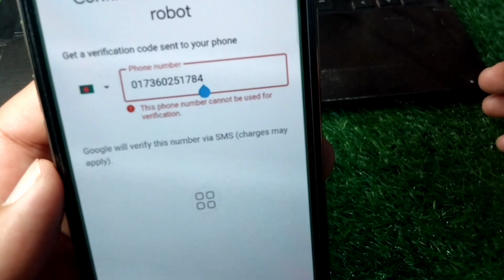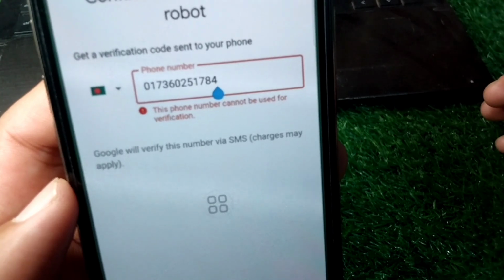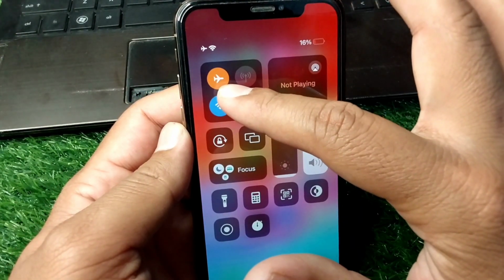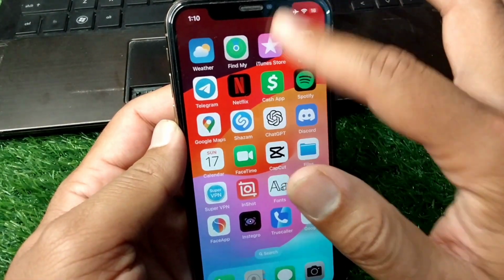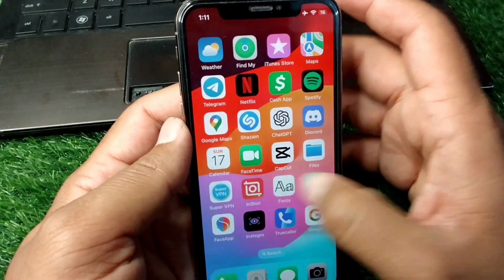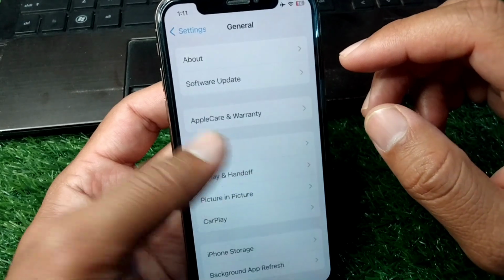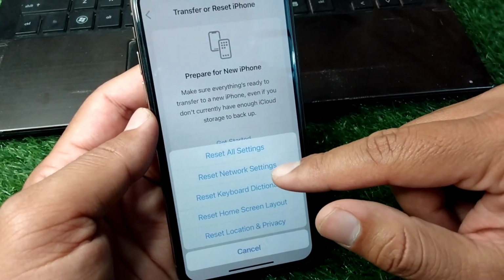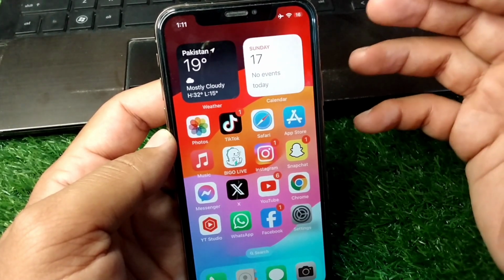How to fix this Phone Number cannot be used for Verification Gmail Account - 2024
Hi everyone,
in this video you will learn How to fix this Number cannot be used for Verification on Google Account.